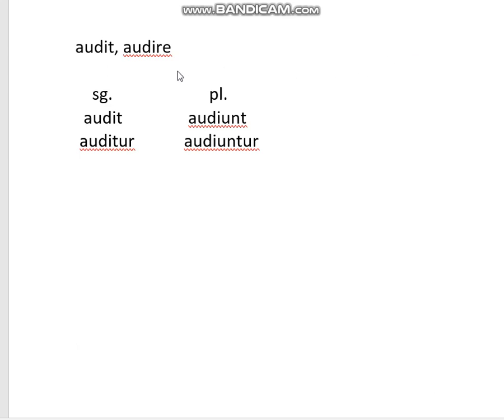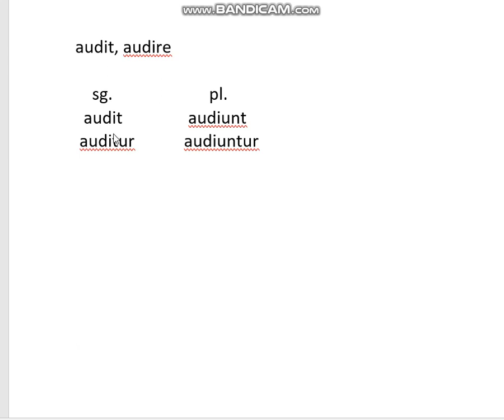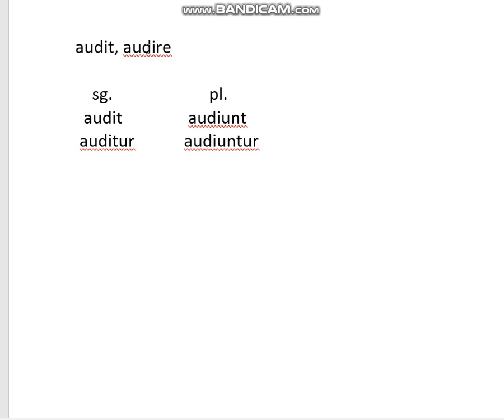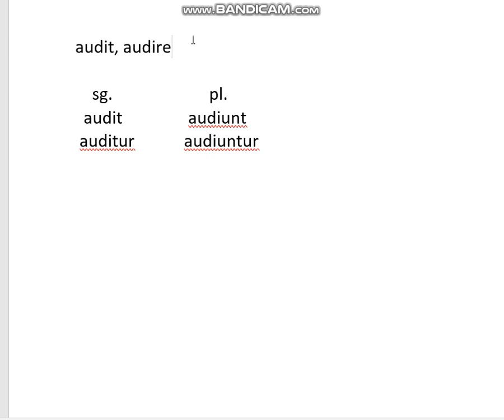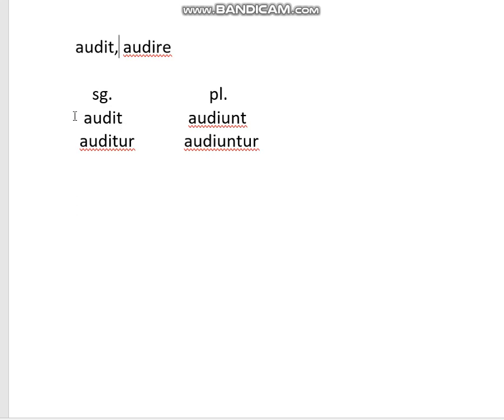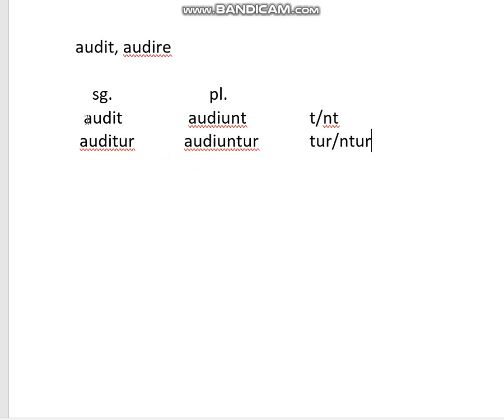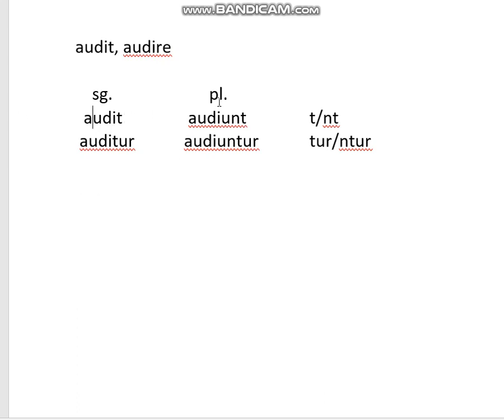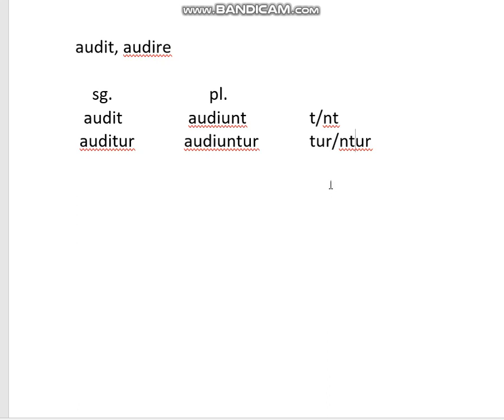Passive Voice endings